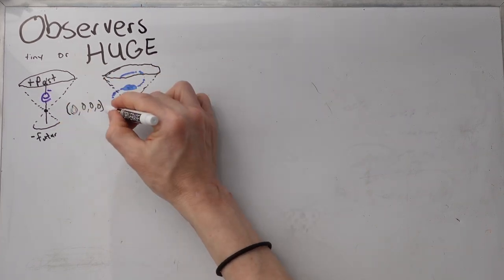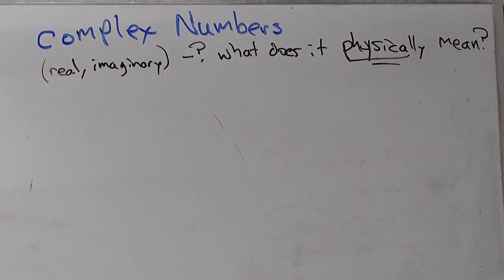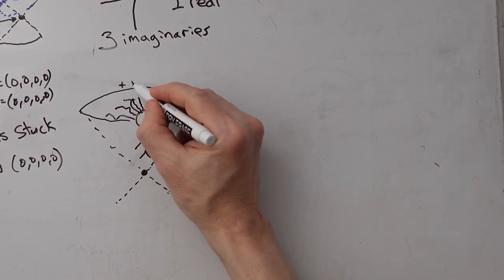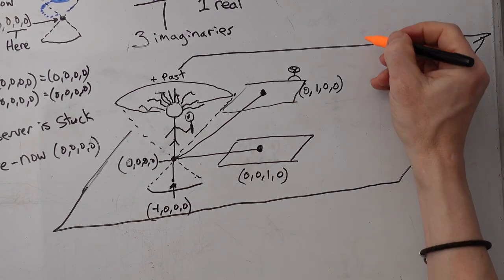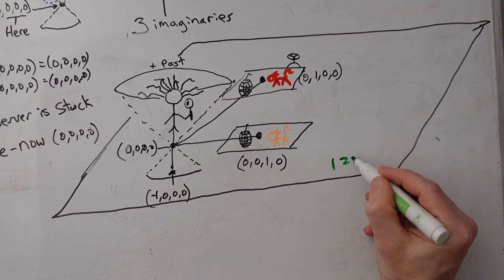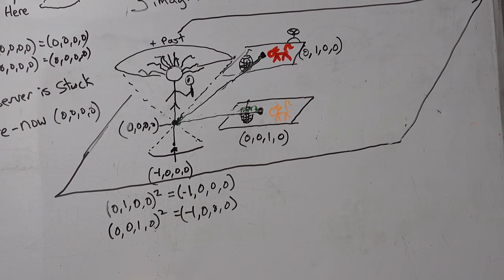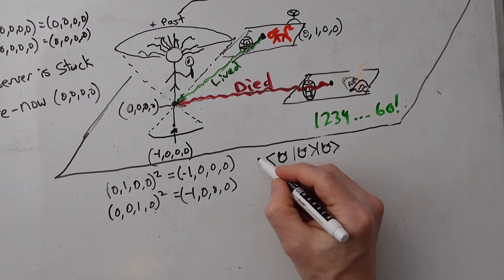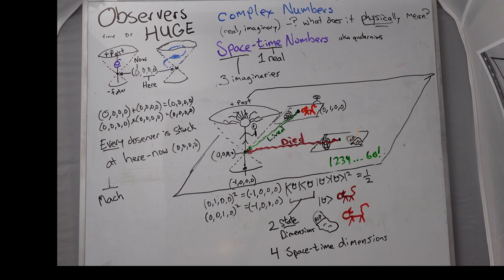Understanding Schrödingers cats, Part 1 of 2, Space-like events and space-time numbers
In 2011, Henry Reich posted a great video on the Schrödinger's cat experiment, available This is my effort to explain the thought experiment. Space-time numbers (aka quaternions) are used instead of complex numbers because space-time numbers live at obvious places in a space-time diagram. Einstein gets to use a light cone which is needed to understand causality. The events that are in the wave function are space-like separated from the observer (Einstein in this case).

In Part 1, space-time numbers are introduced as a way to explain the Schrödinger's cat thought experiment. At the start of the experiment where each individual cat is alive or dead, a signal is sent from the bunker to Einstein who is the observer. Einstein knows when he will receive the signal. Until then, the best he can describe the results of the experiment is with the wave function.